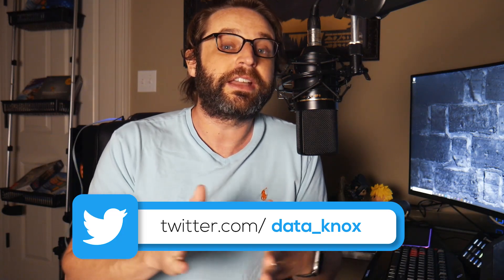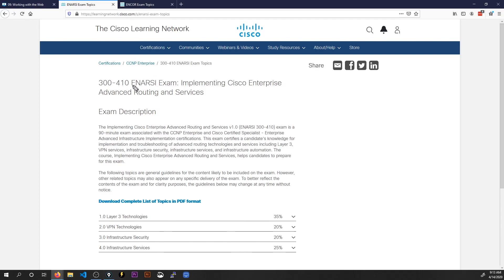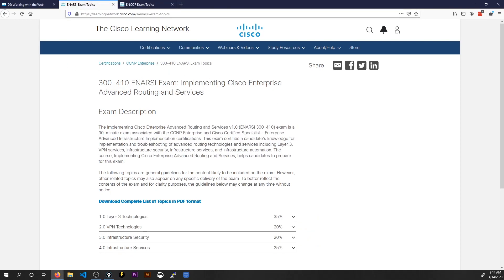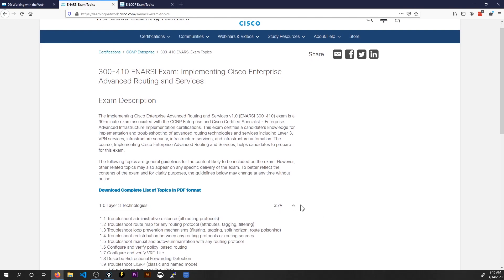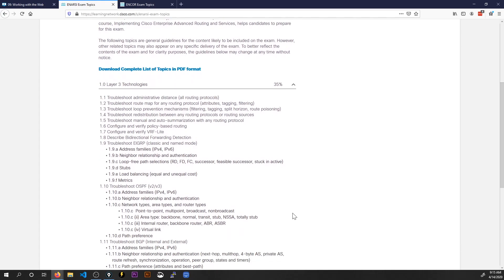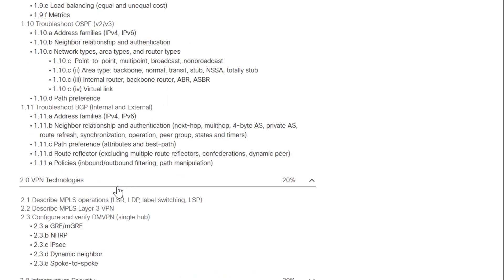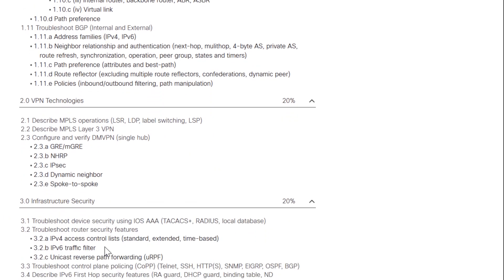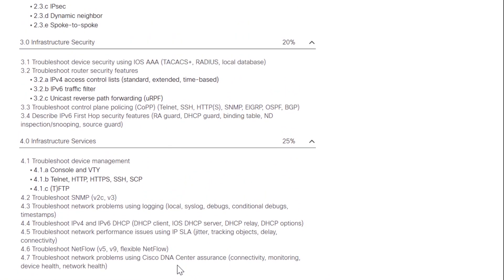CCNP Breakdown: ENARSI 300-410 Exam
The ENARSI 300-410 exam, Implementing Cisco Enterprise Advanced Routing and Services, is like if ROUTE and TSHOOT had a baby. Let's breakdown how the exam is laid out and how CBT Nuggets is approaching the course!

Training!

CCNP Enterprise

CCNP Security

CCNP Collaboration

CompTIA Linux+

Linux+

Ethical Hacking

Hacking